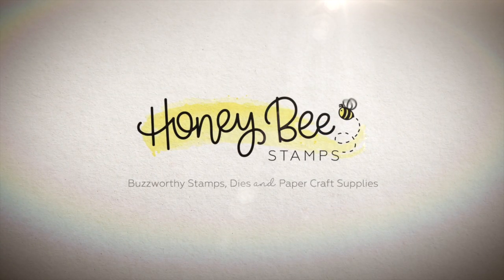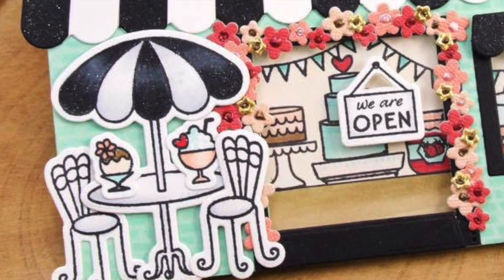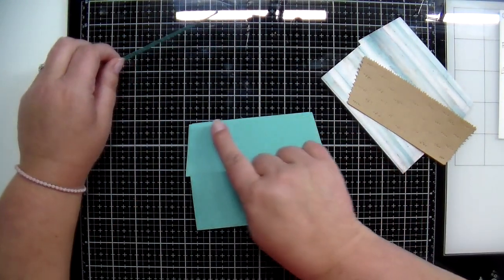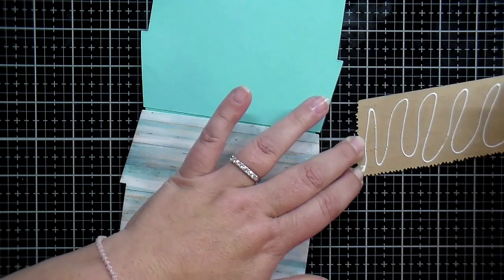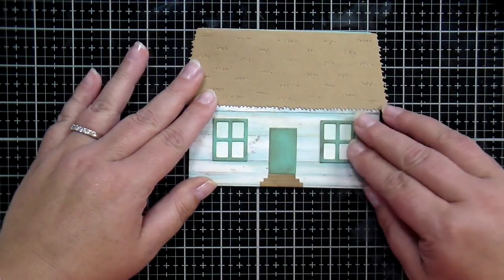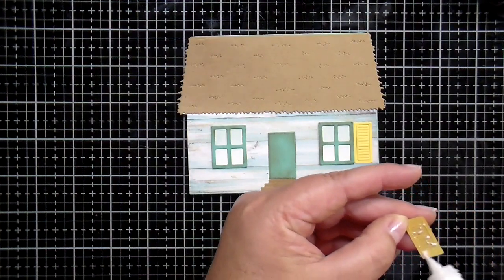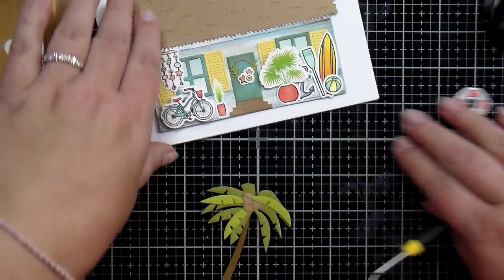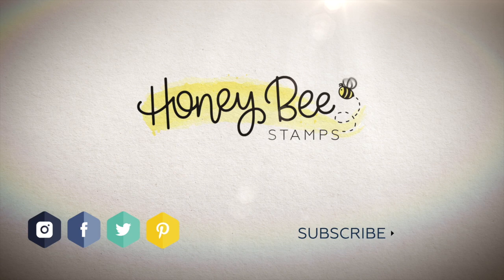How to: House Builder Dies!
Today's beach house was inspired by Design Team Member Carol Hintermeier! Please check out Carol's creations on her instagram feed @c.ann.h